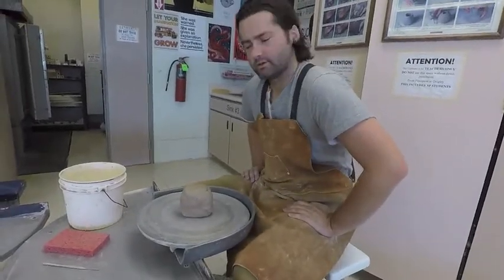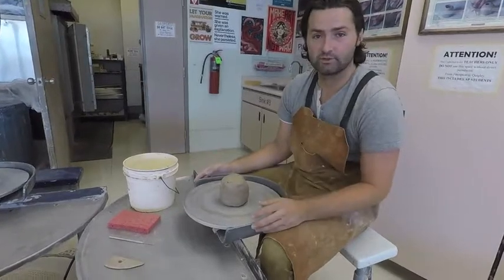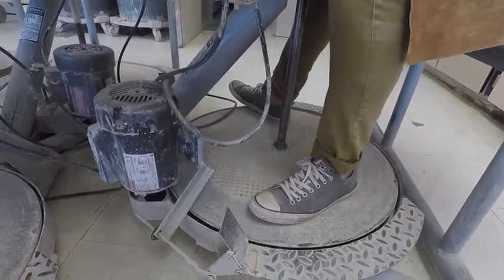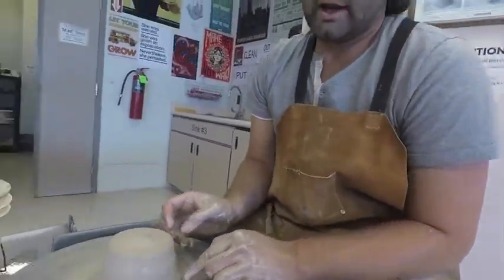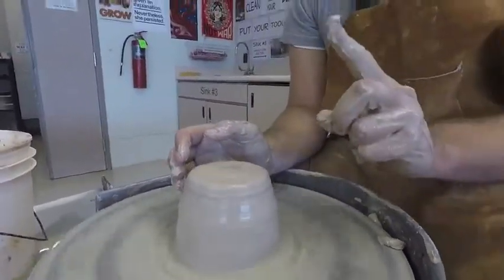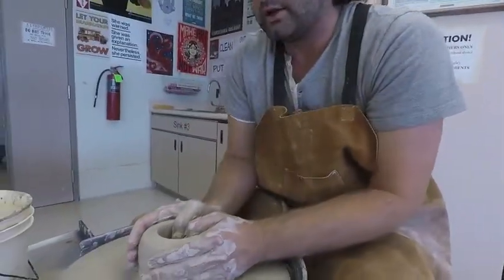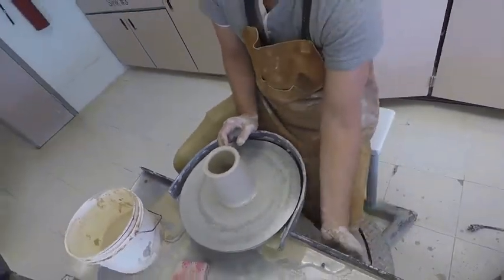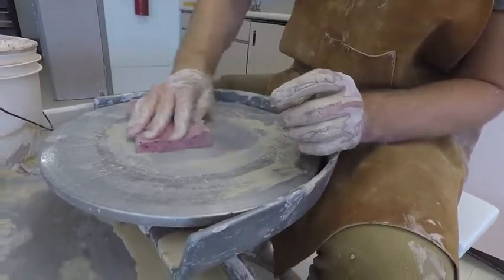How to Throw Half Pots on the Potters Wheel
Hello! my name is Mr. Frampton and I teach high school ceramics. In this video I go over basic safety and throwing techniques on the potters wheel along with the steps to create a "Half-Pot! for one of our first assignments.

ARE YOU A SCHOOL TEACHER?.. If you teach ceramics yourself, you might be interested in the lessons or rubrics I have to offer. Thanks!